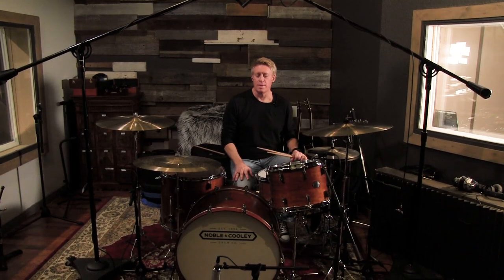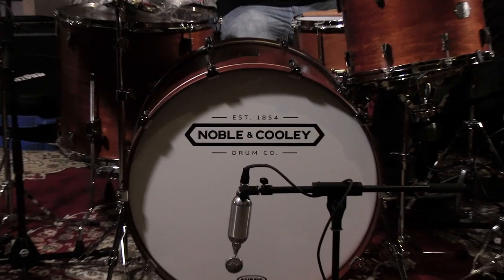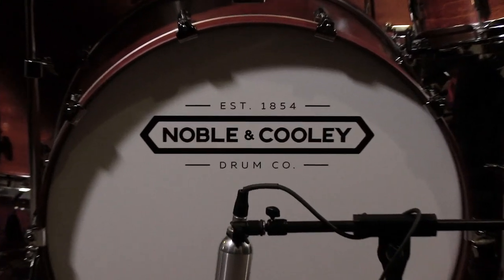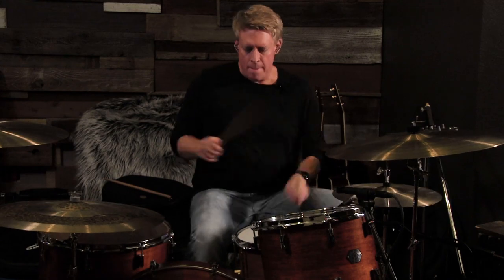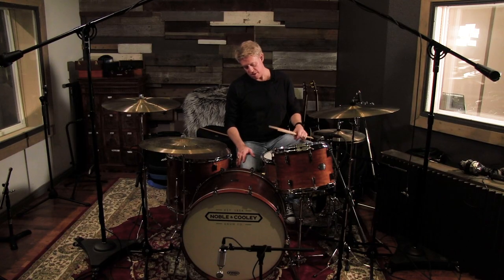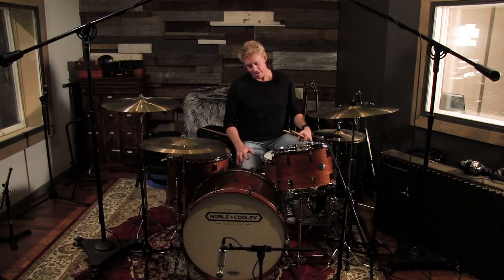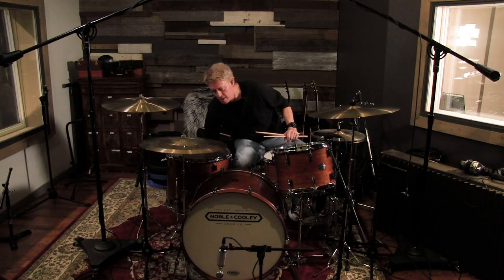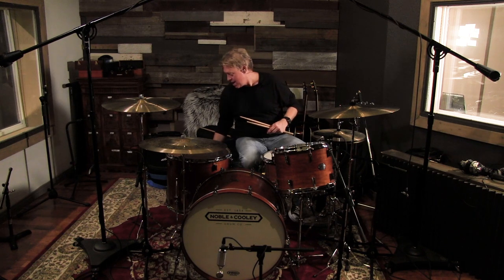Noble and Cooley Drum Demo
New artist David Cates demonstrates the sounds of the Noble and Cooley Horizon drum set along with several selected snare drums. Also featured is hardware by Canopus Drums, Cymbals by Impression, and Los Cabos Drumsticks. David is is joined by talented artist Ben Miller on keys, and who filmed this fun project at Red Tree Studios in Magnolia TX.